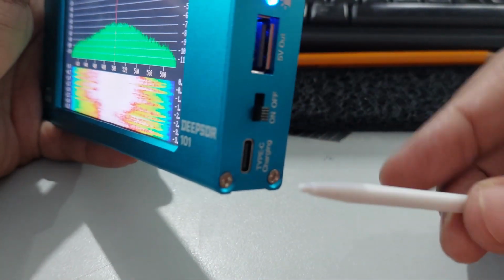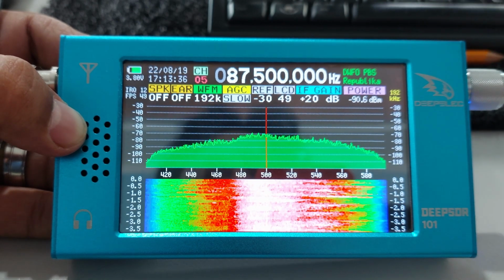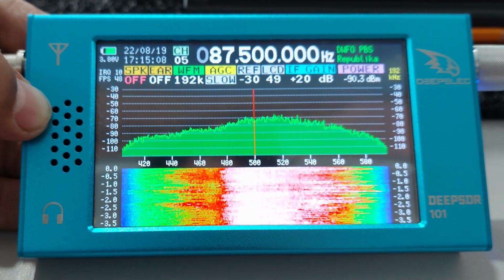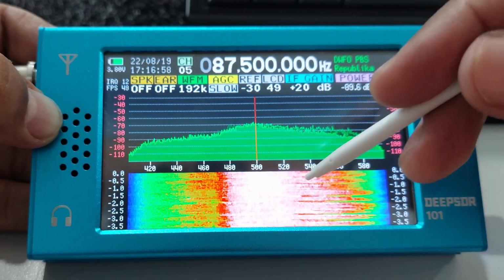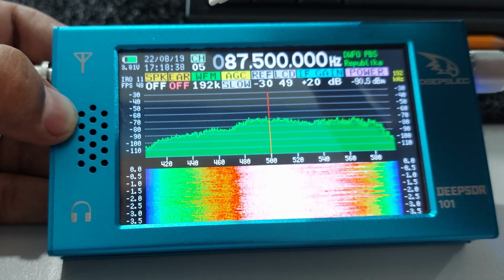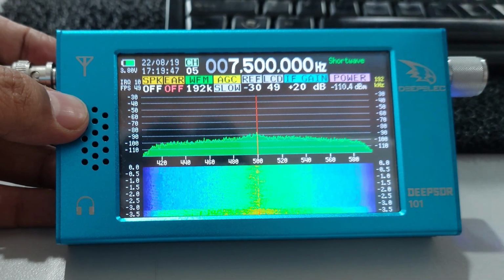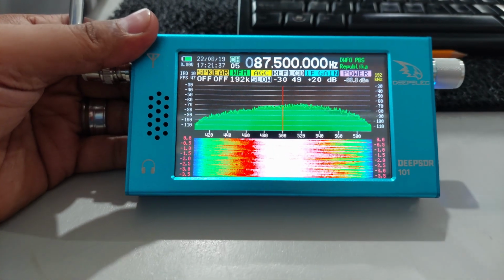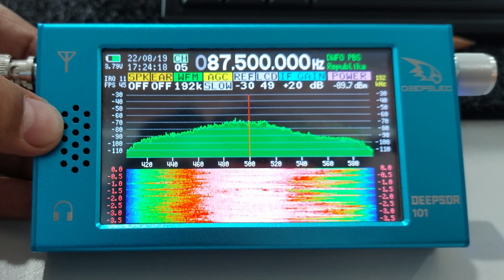DeepSDR 101 - DEEPELEC: Parts & Basic Operation + Hidden Functions Part 2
DeepSDR 101

DEEPELEC Online Store (Official)

How to connect with your Desktop PC or Laptop
Preset Chinese station name, station frequency, and demodulation mode must first enter removable disk mode.
1. Use the built-in TYPE-C data cable to connect the machine to the computer and start the machine under pressing the encoder.
2. The machine will enter removable disk mode, which will appear as a 1MB removable disk on the computer.
3. Copy the channel .csv file on the disk to the desktop and prepare to modify it.
4. Right-click the file, open it in notepad (text), and add or delete channel information
according to the following format Note:
(a) The content is separated by English commas, Info up to 6 Chinese, 12 English.
(b) The last line must end with a carriage return.
5. Save after modifying, copy it back to the 1MB removable disk, restart the machine to verify whether the channel information is correct.